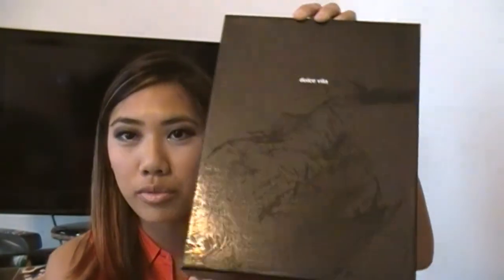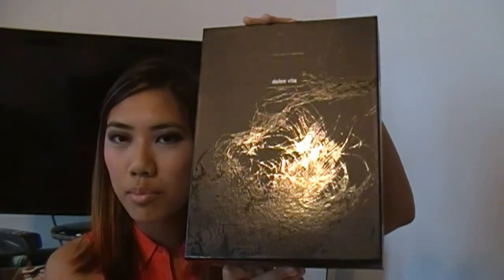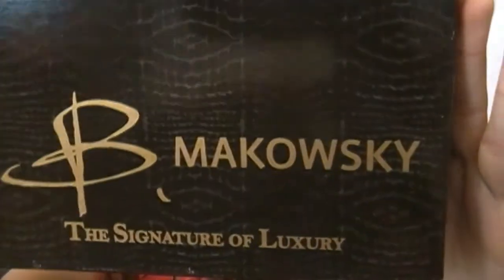5 little black boxes of SHOES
style names:

Tahari Destine sandal
DV Amour Kiza suede heel
Nina Mahala lustre ivory glitter wedge
B Makowsky Cassidy light brown leather knee high boot
Pelle Moda nude braid heel